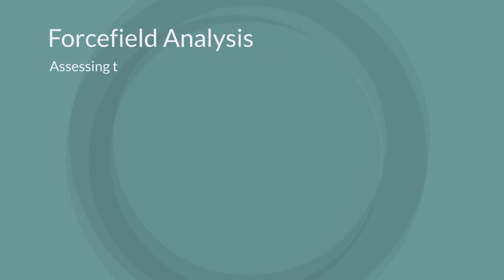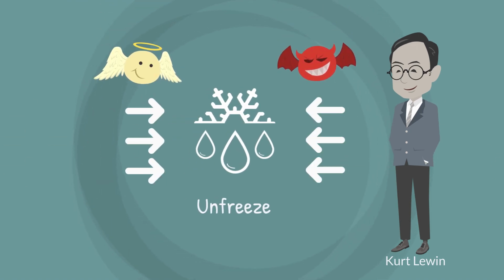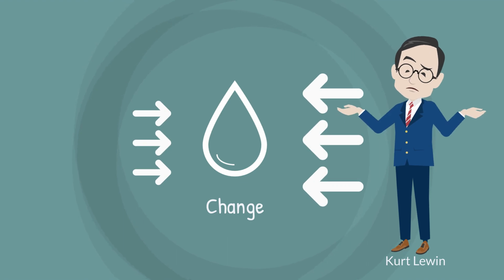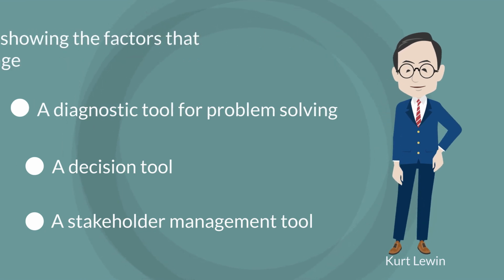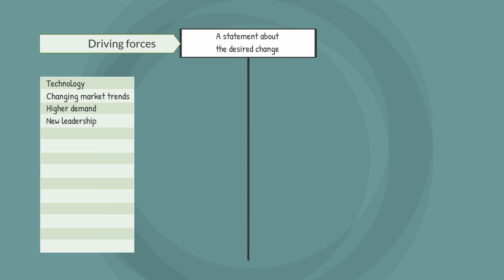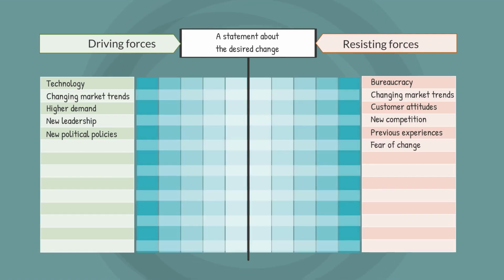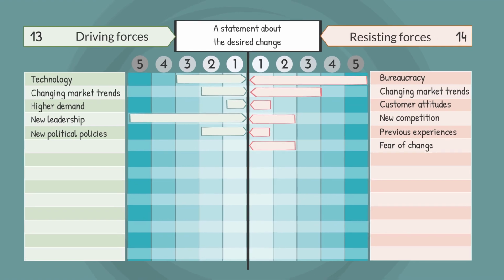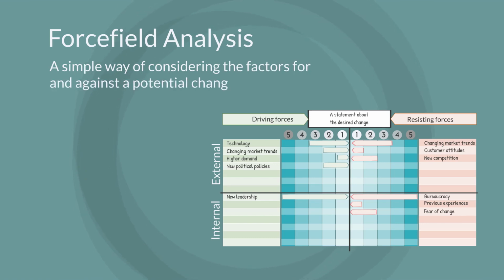Forcefield Analysis: An introduction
Forcefield Analysis is a model for assessing the factors that promote and hinder change. The model was introduced by Kurt Lewin, who argued that for desired change to occur naturally, the focus should be on reducing the restraining forces.

Once the existing balance, or status quo, is disrupted and the driving forces are more powerful that the restraining forces, the desired change will naturally occur.

This video provides a quick overview of the tool and puts it in the context of Lewin's model of change. We know it can sometimes be challenging to sit through almost four minutes of content, so we have included the timeline below should you wish to jump to something specific:

0:00 Start
0:15 Lewin's Change Model
0:32 Conditions for overcoming resistance to change
1:15 Summary of how Forcefield Analysis can be used
1:40 An overview of Forcefield Analysis
1:48 Examples of driving forces
2:05 Examples of resisting forces
3:05 Another layer of analysis
3:25 Summary